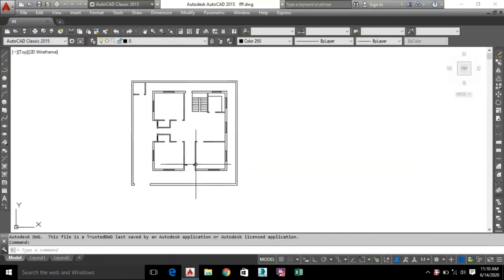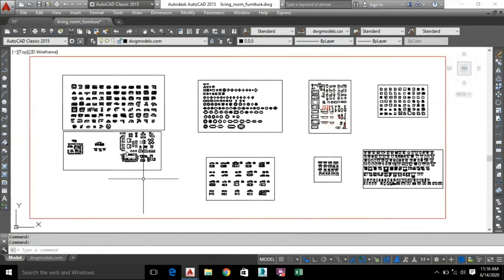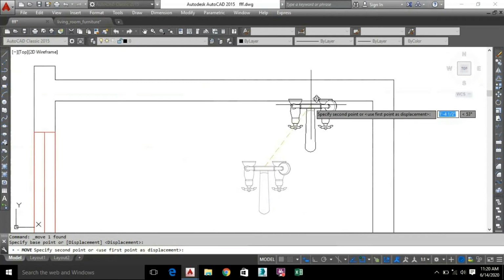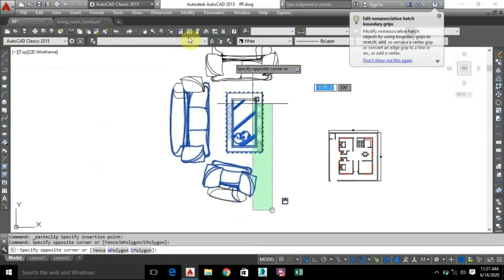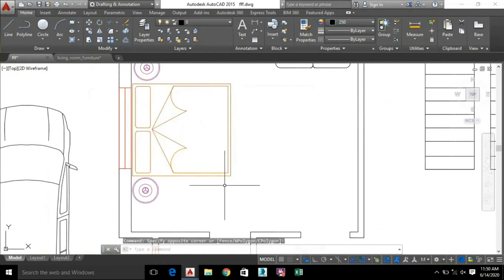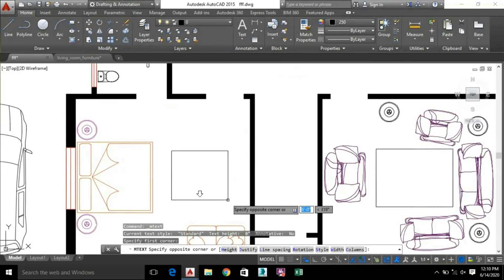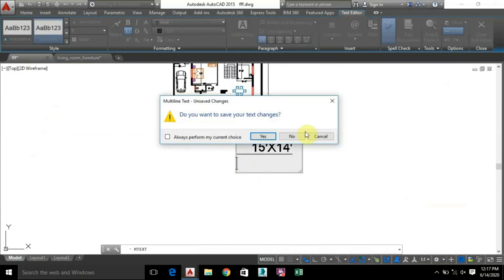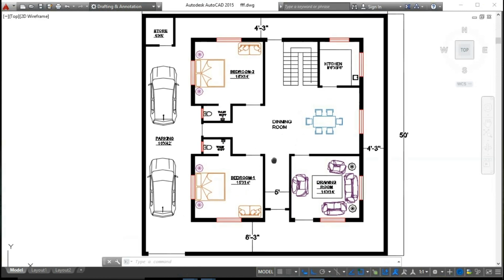Floor plan part-2 || 2d Floor plan by Atcadd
Floor plan part-2 || 2d Floor plan
by Atcadd

In this video we'll see how to make 2 d floor plan in autocad and also. How to use hatching options and detailing using cad blocks and also we'll see about layers command to change layering properties of drawing...